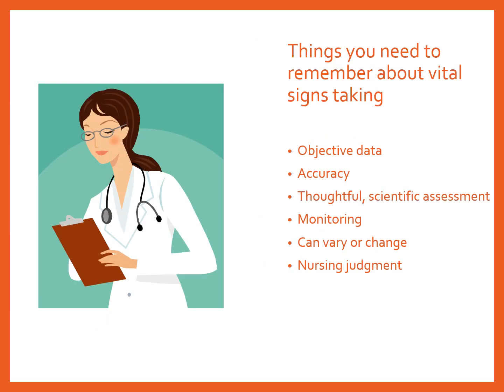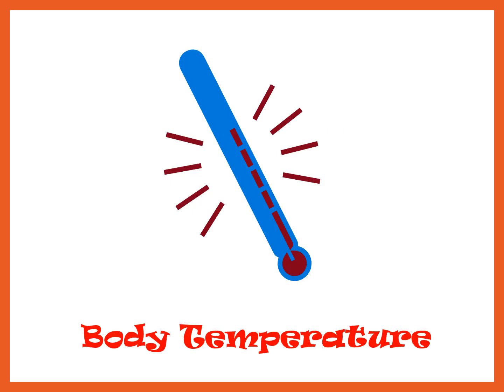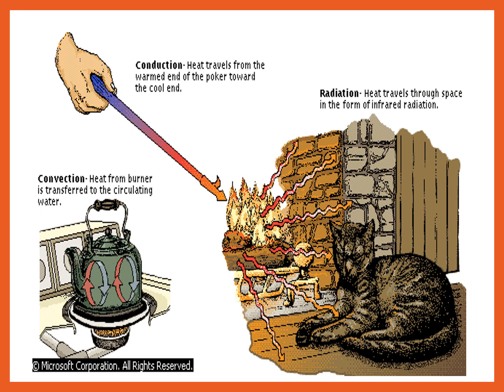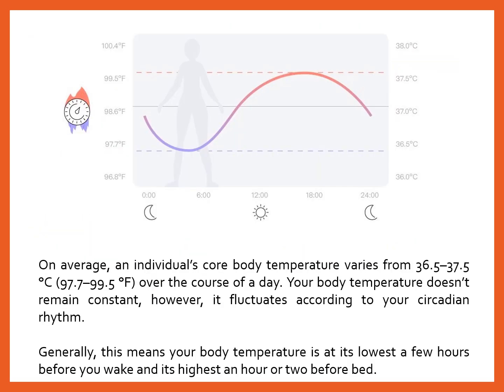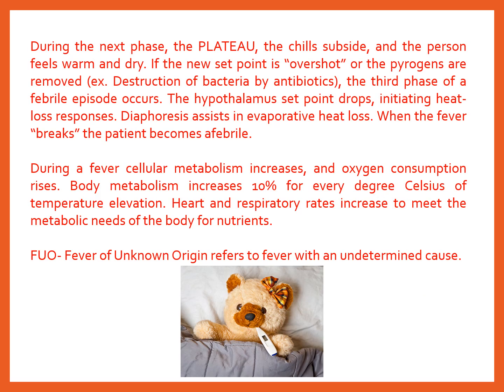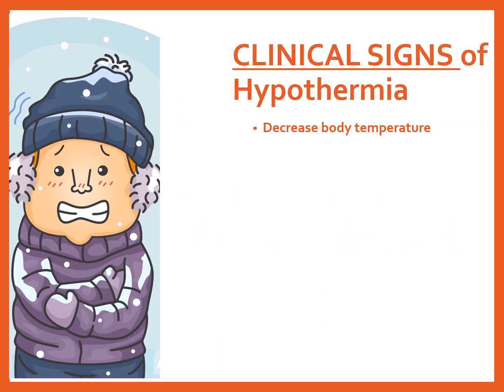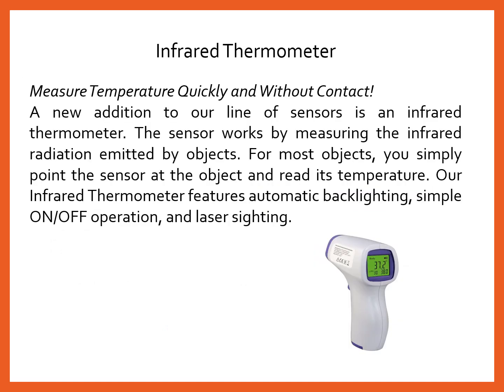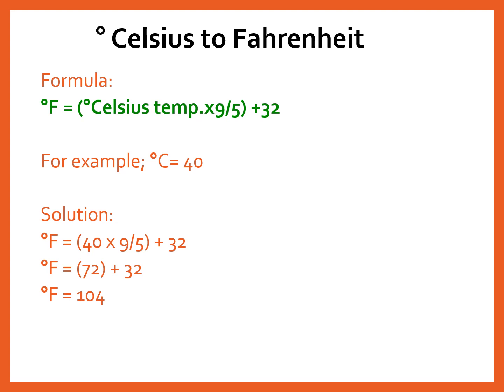Vital Signs Concepts with Temperature